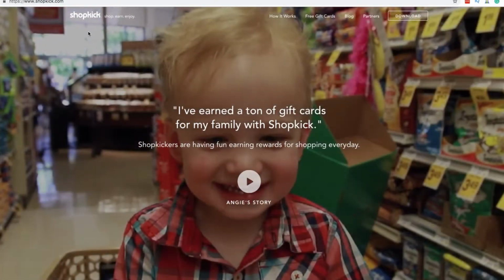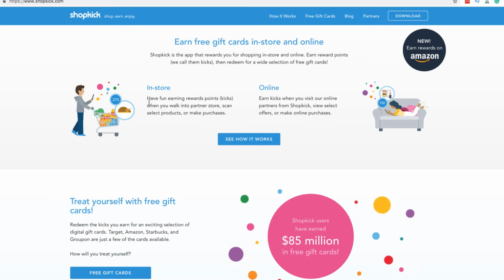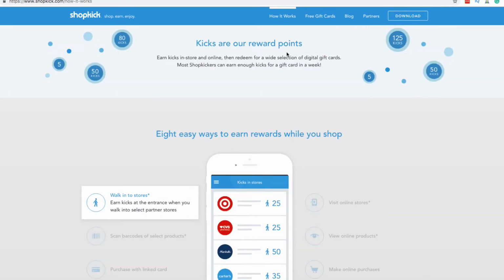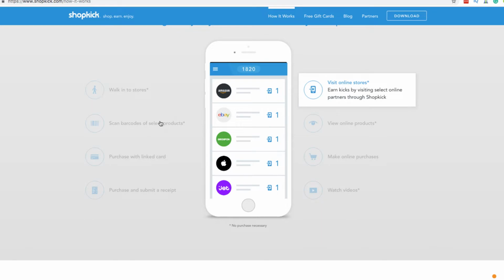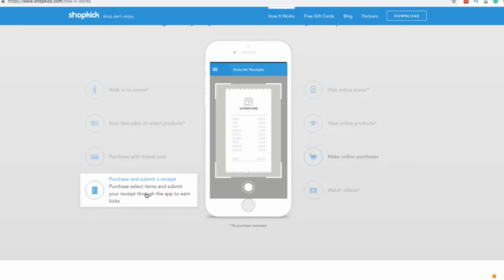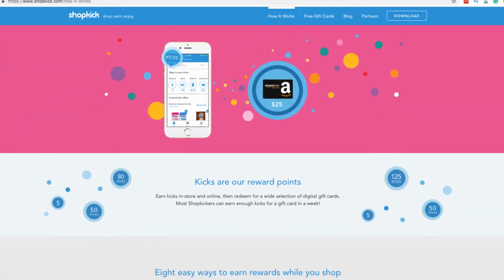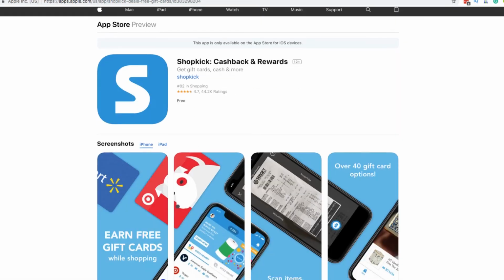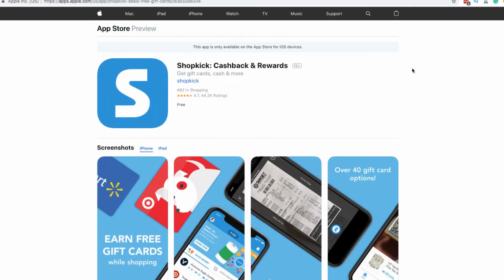EZ Free Gift Cards (From Your Phone)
Free Amazon Gift Cards

In today's video, I show you a quick and easy way to earn free gift cards from Amazon, Target, Starbucks, Best Buy, eBay, Walgreens, AMC movie theaters and more.

➥ 👌 Info & links in today's video: 👌

Morning Motivational Video to Start Your Day (2019) Wake up Positive Add This To Your Morning Ritual ➡️